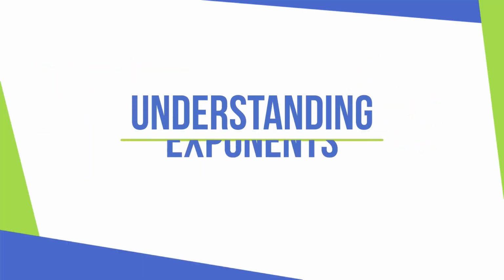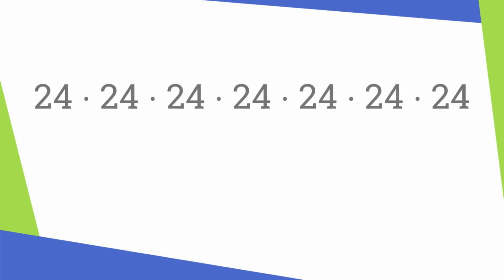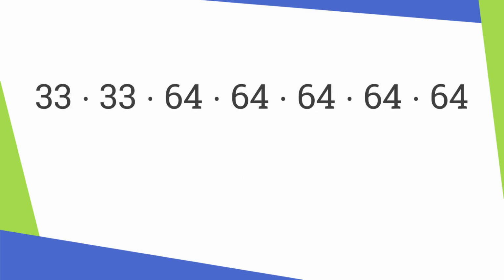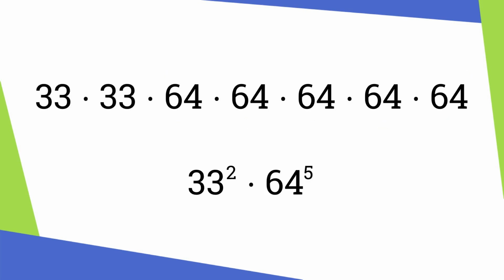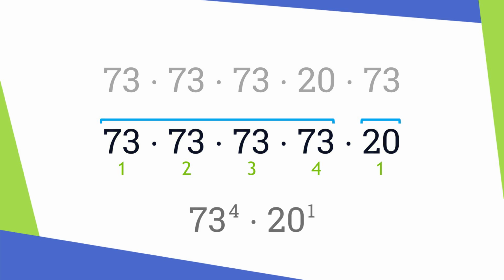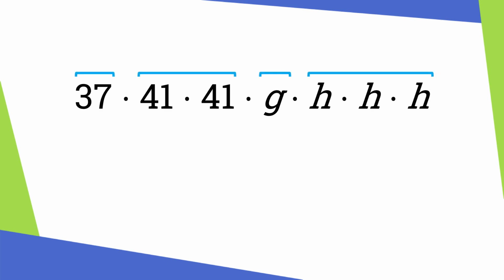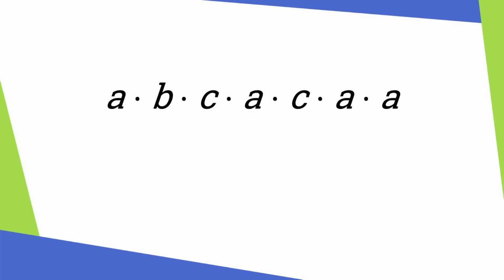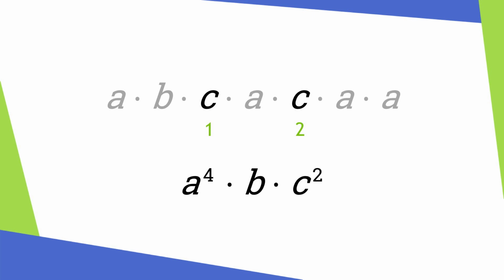1 IXL Understanding exponents 8th grade math